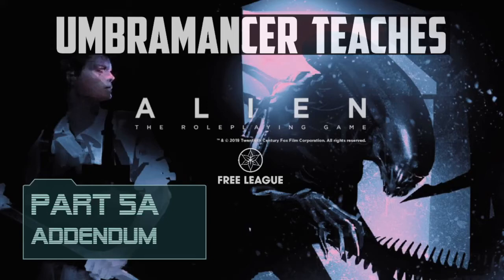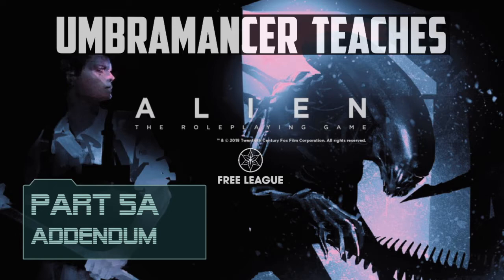Umbramancer teaches Alien RPG by Free League - Part 5A Addendum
Part of a series on how to play Alien The Role Playing Game by Free League